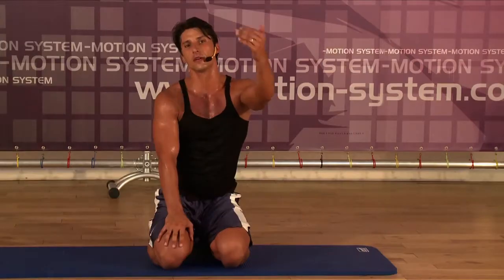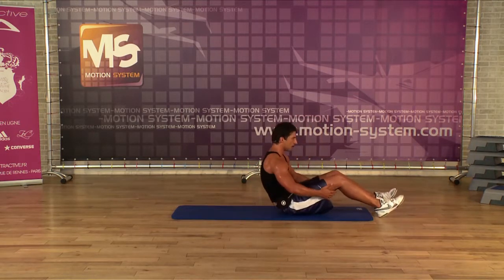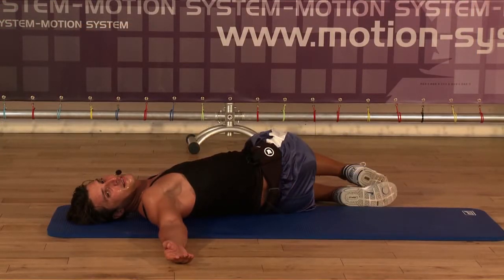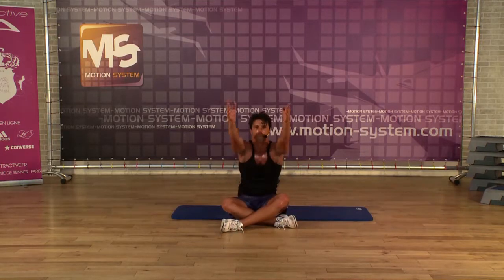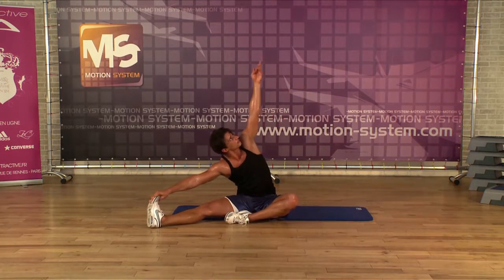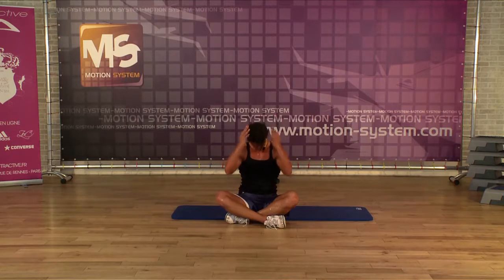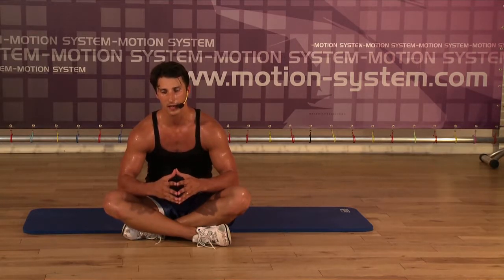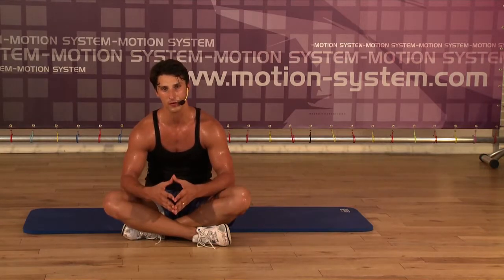Functional training COURS COMPLET #2 Part 6/6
SÉANCE COMPLÈTE - CONTENU PÉDAGOGIQUE - Partie 6 stretching - Comment construire un cours complet de functional training.

Balazs vous propose dans son programme 1 échauffement, 3 parties de renforcement, 1 challenge final et 1 retour au calme.

Vous aurez accès à un panel d’options pour adapter votre séance à tout type de public.

Pour en savoir plus sur le parcours de Balazs c'est par

À PROPOS DE MOTION SYSTEM

Depuis 2010 MOTION SYSTEM a pour vocation d'accompagner les professeurs de Fitness dans la préparation de leurs cours collectifs. Emmené par Rémy HULEUX, le projet n'a qu'un seul objectif: promouvoir les bonnes pratiques en terme d'efficacité, de sécurité et de créativité.

RETROUVEZ DES CENTAINES DE VIDÉOS DE COURS DU RENFORCEMENT MUSCULAIRE AU MIND & BODY EN PASSANT PAR LE CARDIO donnés par des coachs de renommée internationale